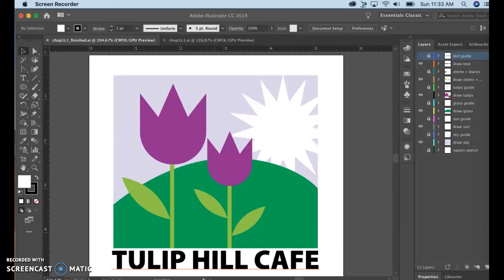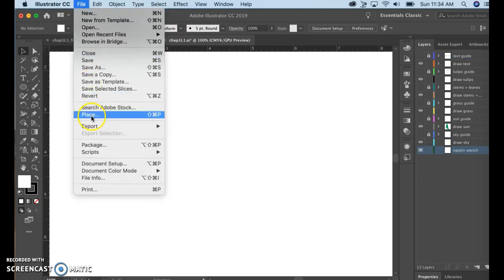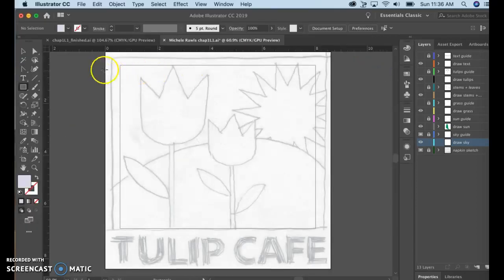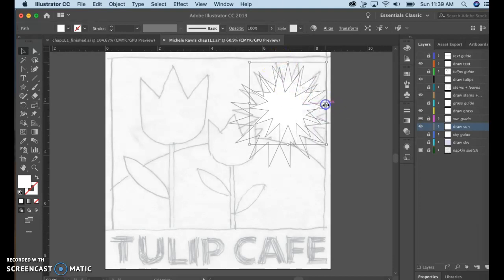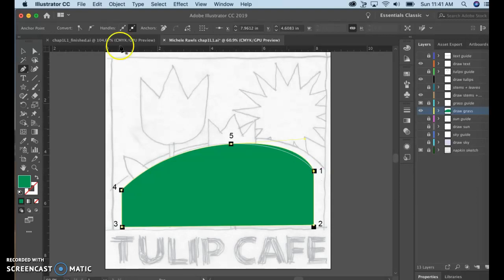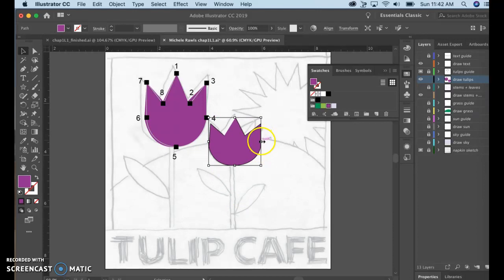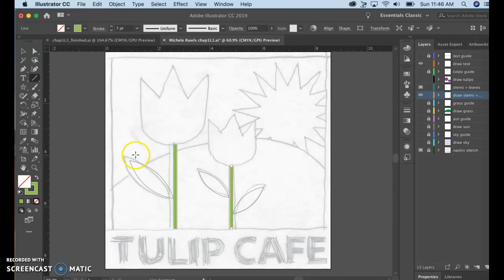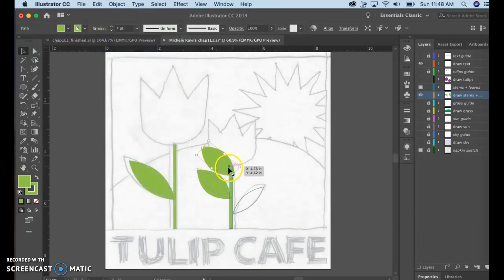Illustrator Chapt 1 - Video Instructions #1